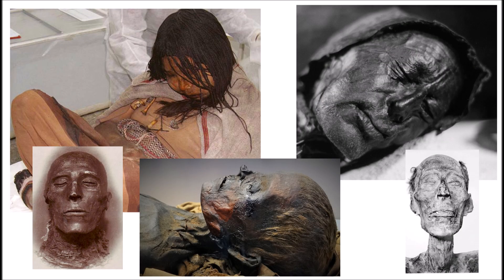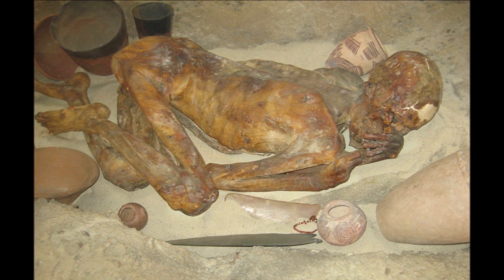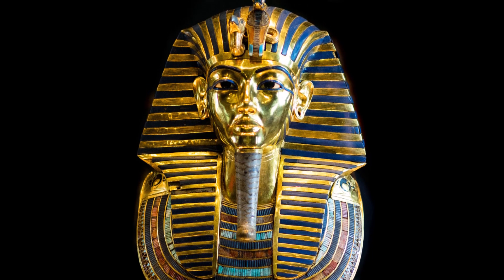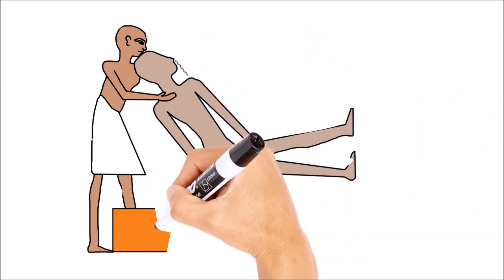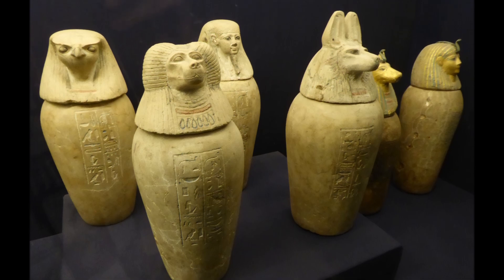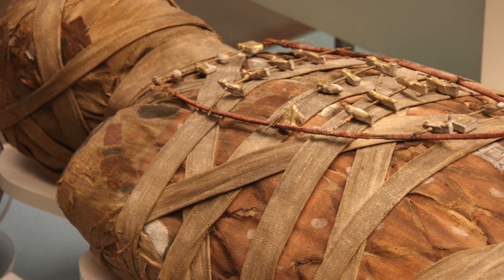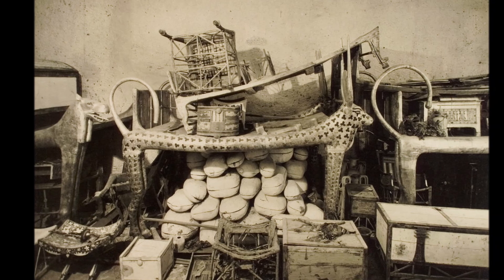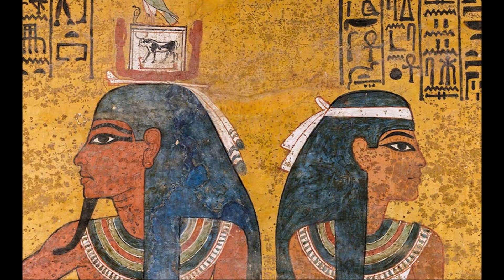The Mummification Process 101: How Ancient Egyptian Mummies Were Made - FreeSchool 101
WARNING: This video contains images of real human mummies.

New from FreeSchool! FreeSchool 101 videos are for older viewers, with deeper information and more complex verbiage. In this video we explore the mummification process ancient Egyptians used to preserve the bodies of their dead. Want to know how mummies were made? You've come to the right place.